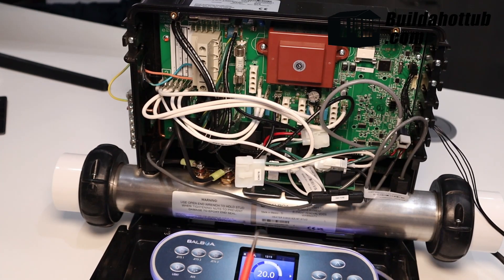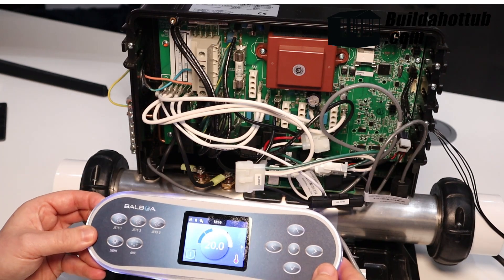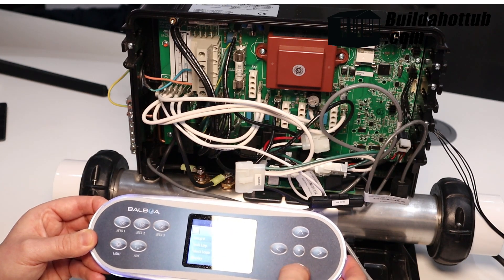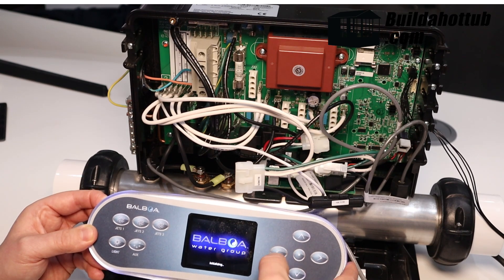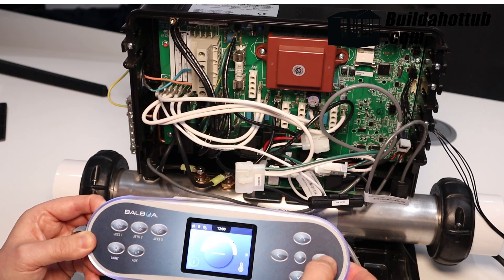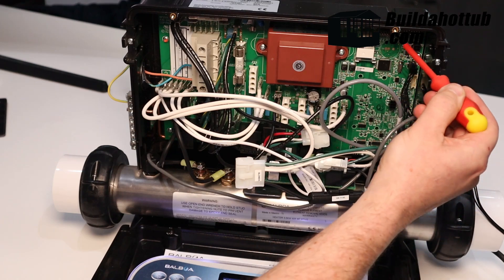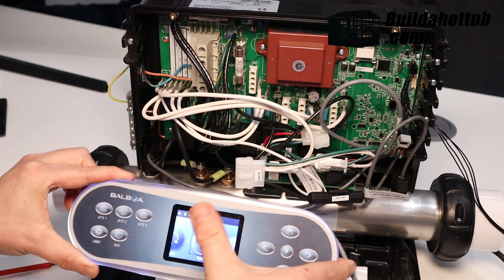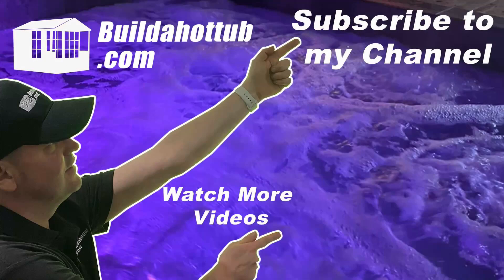How to program a Balboa BP8 Spa Pack with a TP700 Topside Control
Getting the right program mode on your spa pack is essential for the correct operation of your pumps and blowers. If you dont have the right program mode on your BP8 Spa Pack, then it is not going to function correctly.

In this video, I will walk you through how to set the modes on your BP8 to match the hardware that you are plugging into it.

Buy BP7 Here - (USA Model, BP8 is not available in the USA)